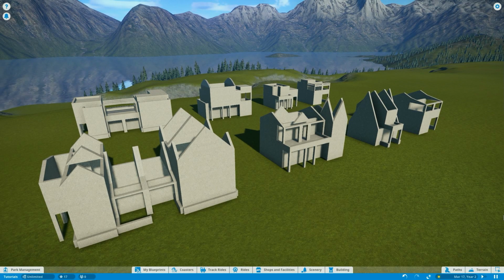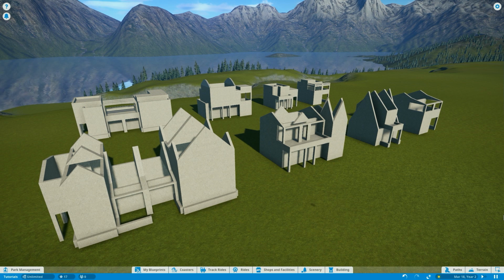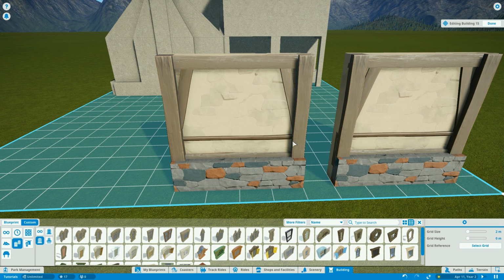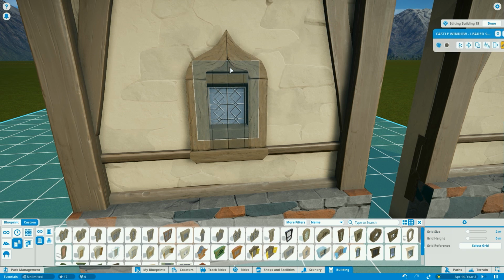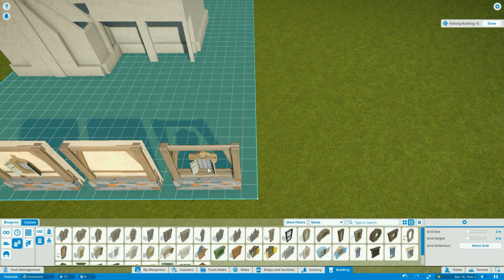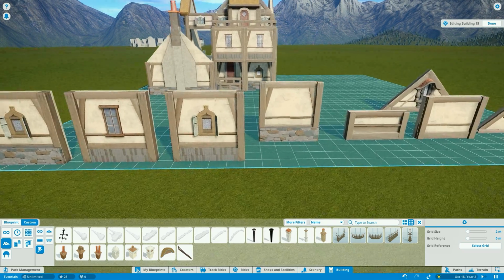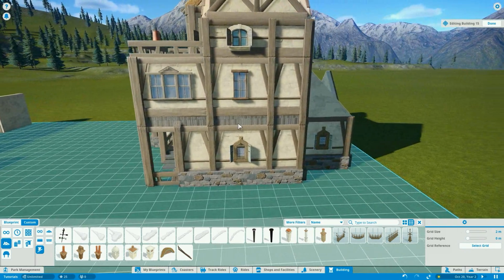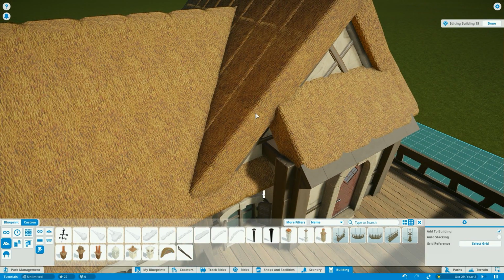How to Use Tile Sets | Planet Coaster Tutorial | Building Basics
Welcome to my tutorial series for Planet Coaster!

After learning how to rough out a shape - lets move onto the next step. I call this the first detail pass, we use this to gain insight into the rough building details. Major load bearing structures and elements are inserted at this time.